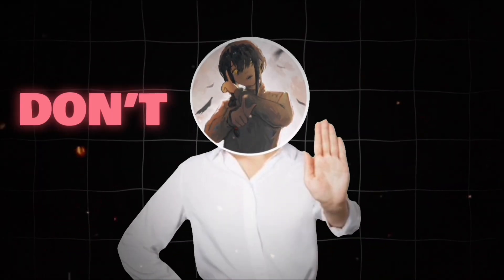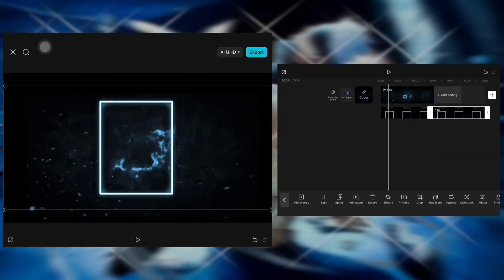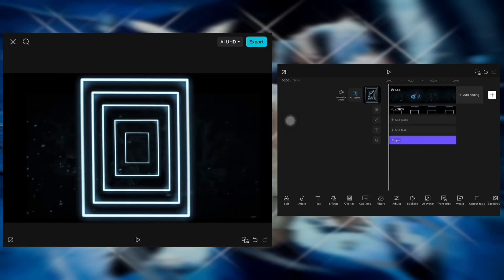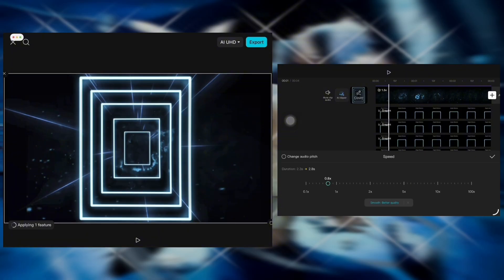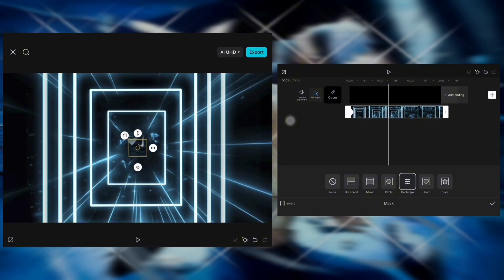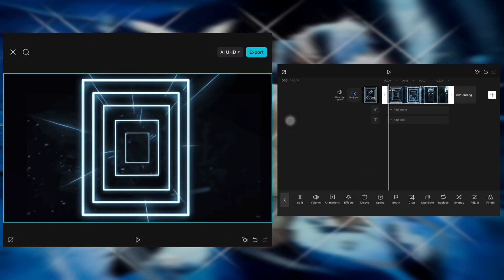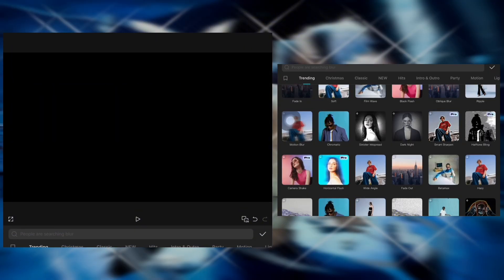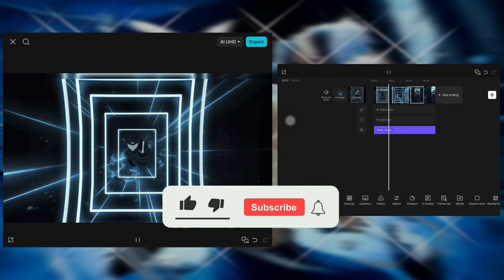How To Make Tunnel Effect In Capcut 📲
💮 Software Used: CapCut (Not Pro)